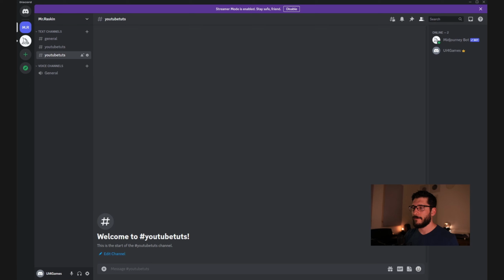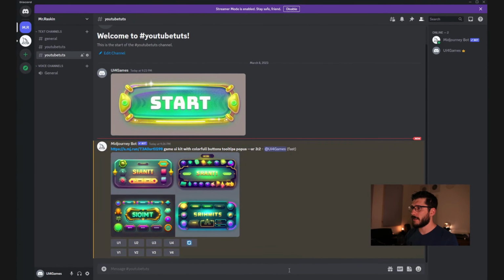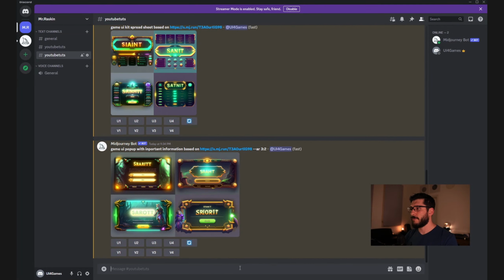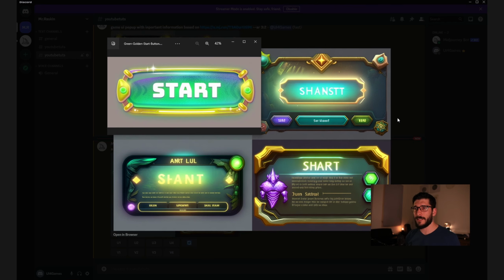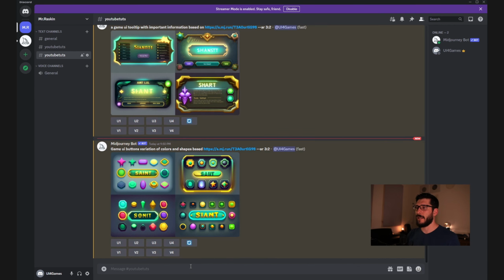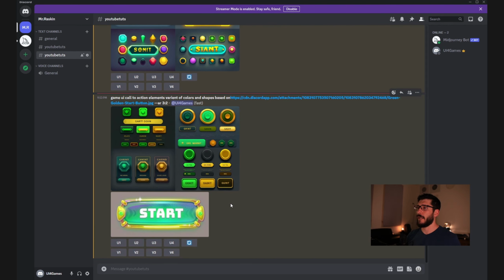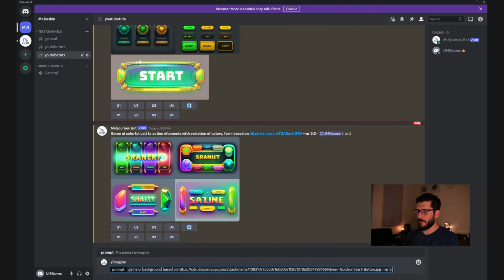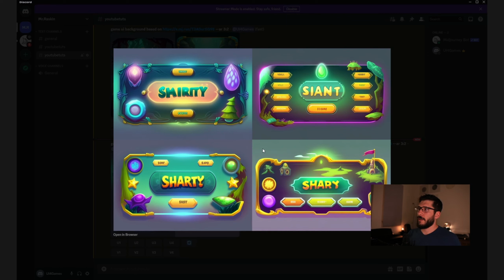Can MIDJOURNEY make a UI kit for game?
AI can make your professional life much easier. I've discovered some interesting ways to use your designed element as a source in Midjourney so that you can base your prompts on it and use it in your designs. You can literally make a whole UI kit for a Game in matter of minutes! It works like magic!